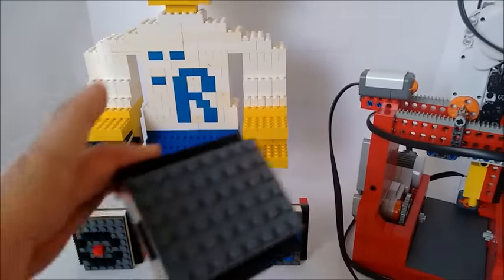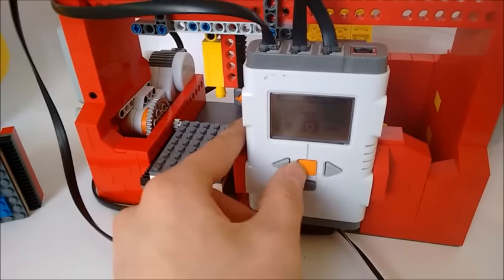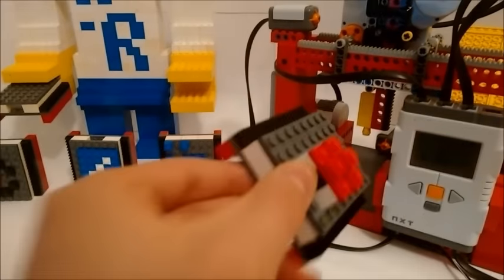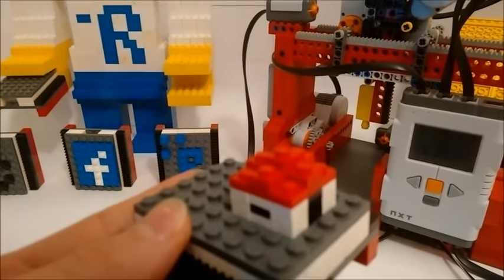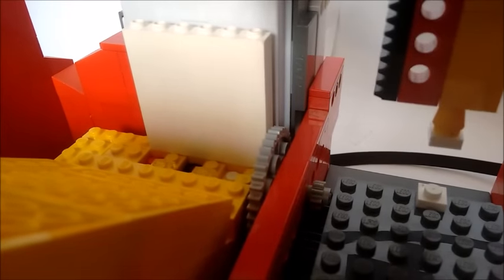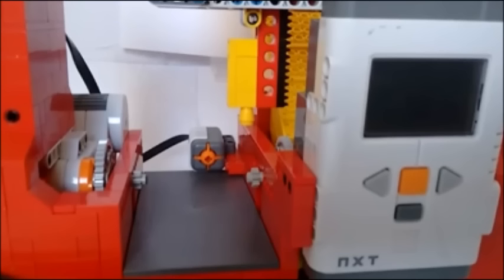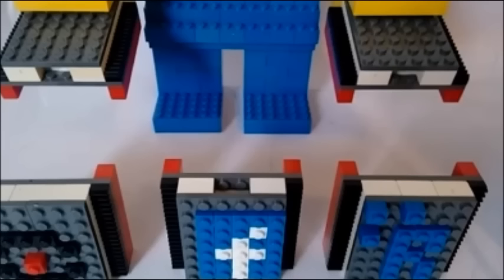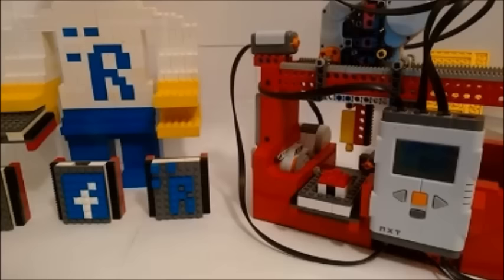THE LEGO 3D PRINTER | building a house!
THE LEGO 3D PRINTER | building a house! EVER SEEN A LEGO 3D PRINTER? AND BUILDING A HOUSE? HERE IT IS!
It's a mindstorms machine that can place 1x1 plates and then build houses and other models. if you want to see how it's made check out our videos lego 3d printer part 1, 2 and the other video.
After 4 months we made the final version of the Lego 3D-printer! We printed a HOUSE!
The final version is very small and didn’t require a lot of Legos. I’m very happy with the last version and I decided to make this the final version.